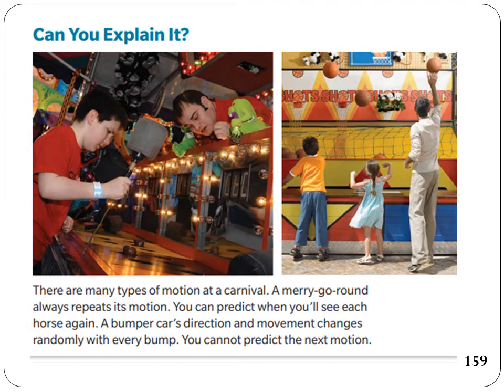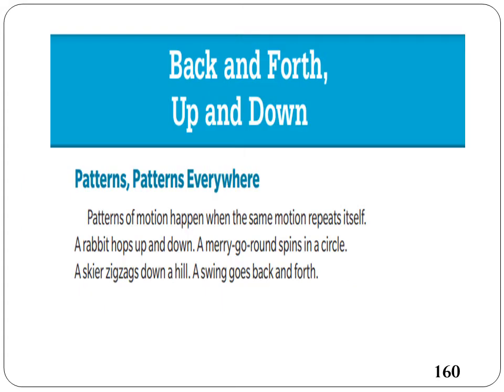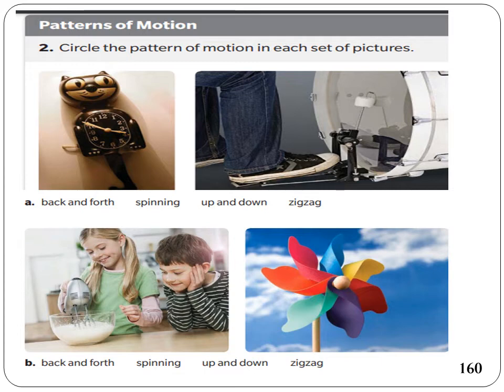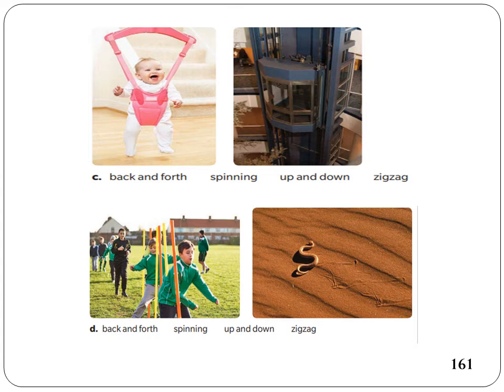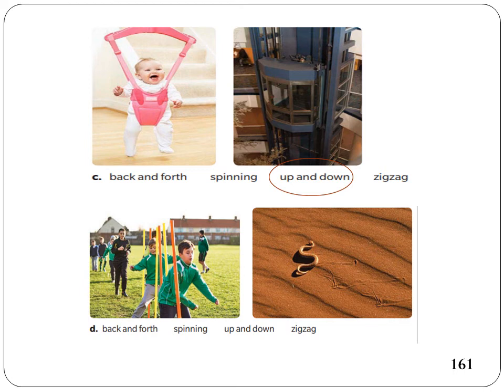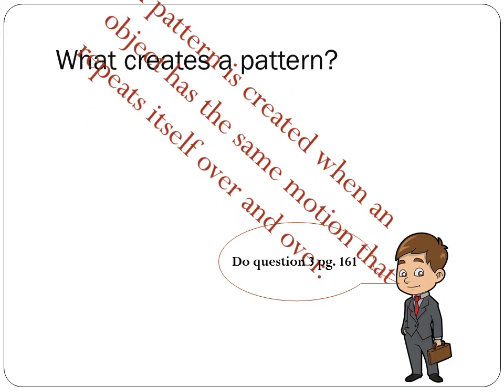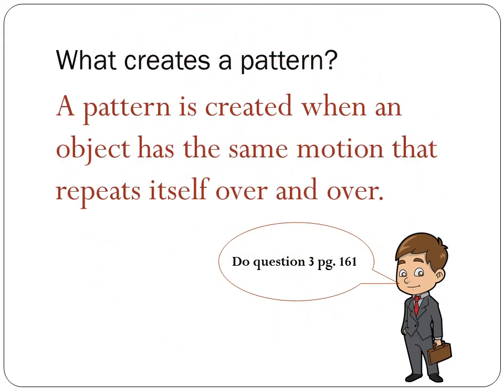Grade 3 Science: Unit 3, Lesson 2